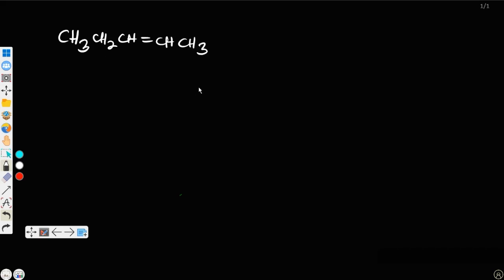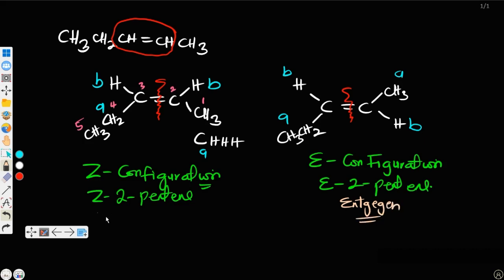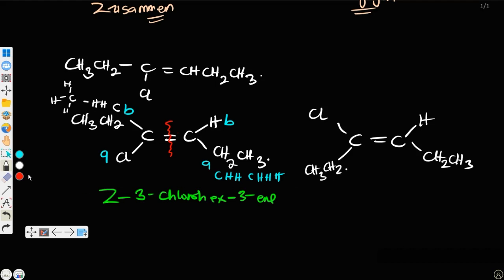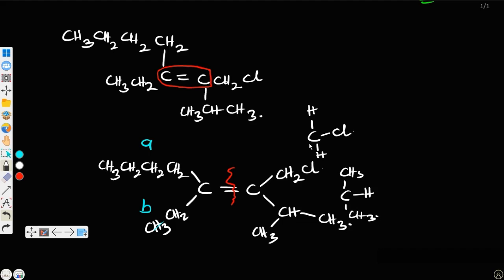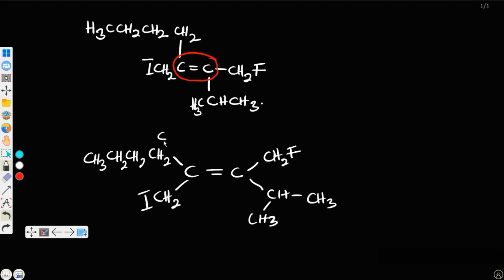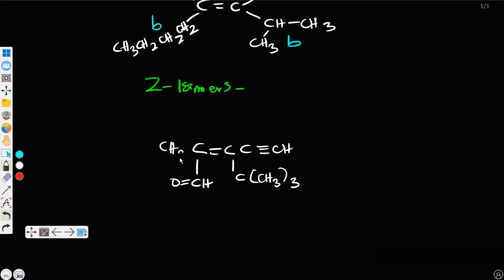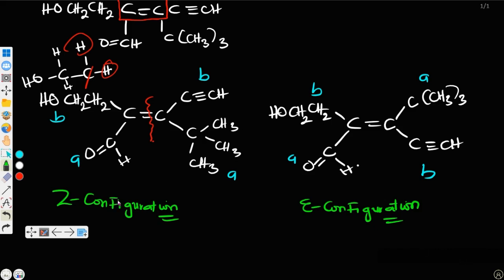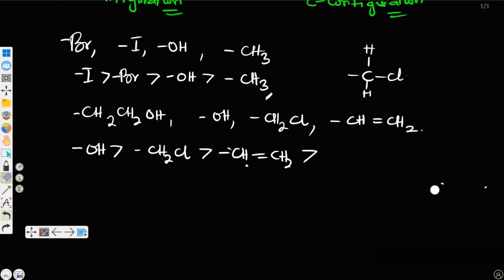E-Z Configuration - stereochemistry - PCH 321